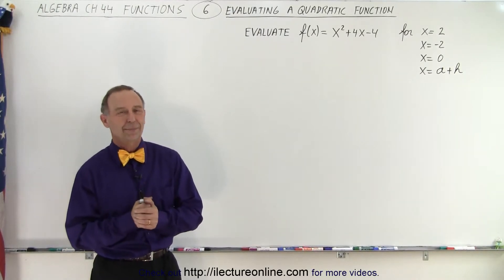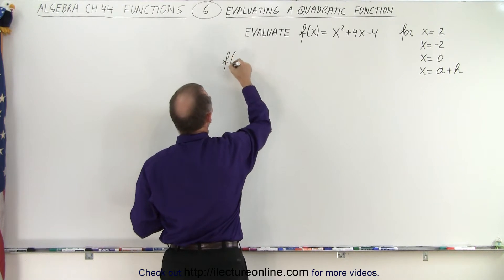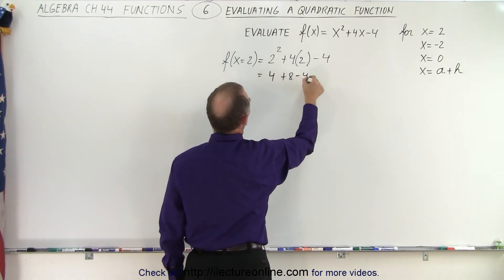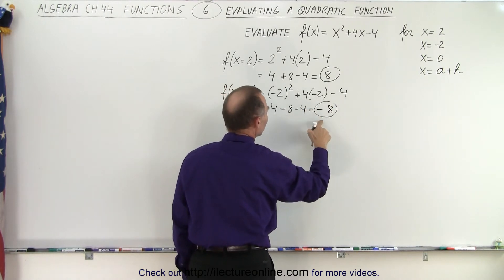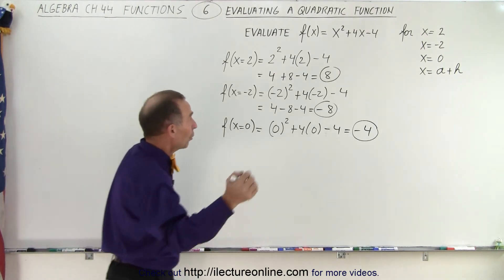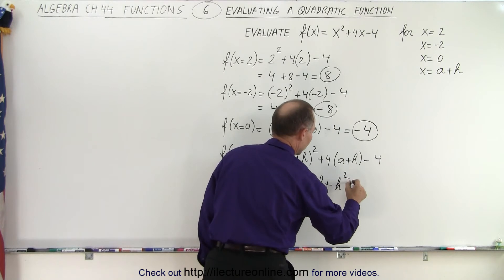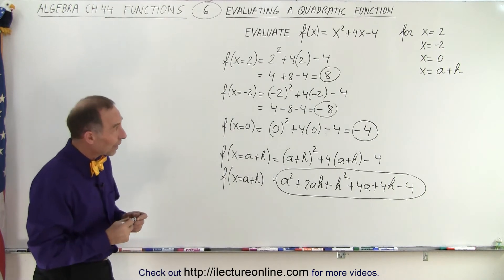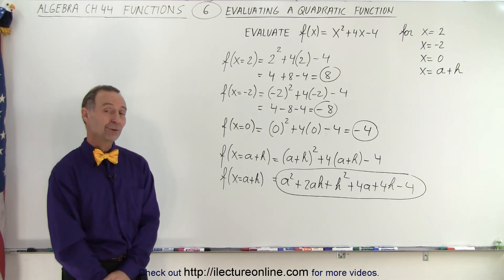Algebra Ch 44: Functions (6 of 8) Evaluating a Quadratic Equation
Given: f(x)=x^2+4x-4
Find f(x)=? for x=2
        f(x)=? for x=-2
        f(x)=? for x=0
        f(x)=? for x=a+h